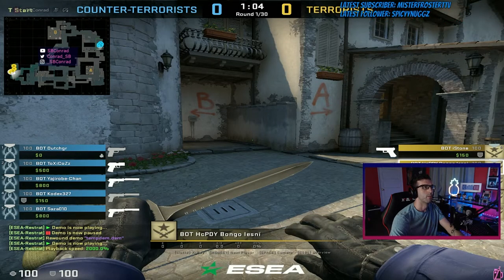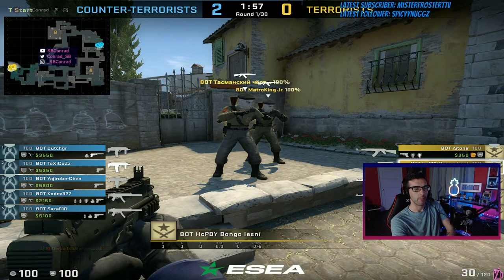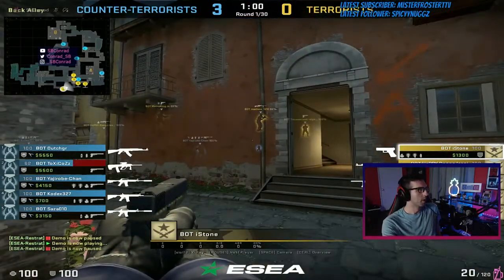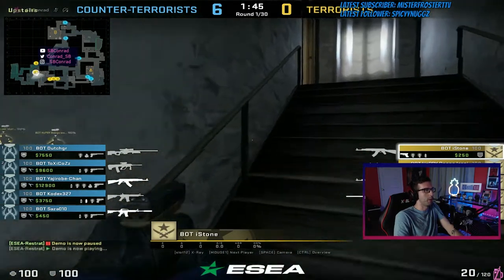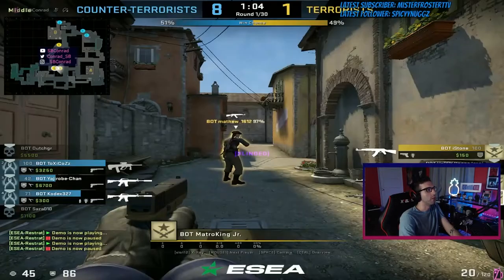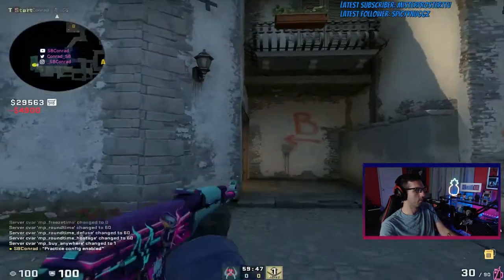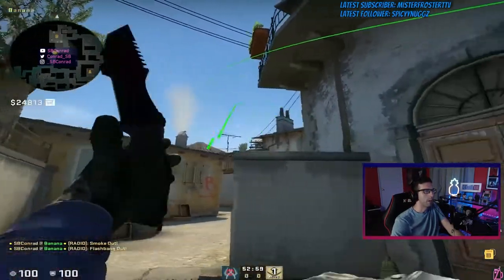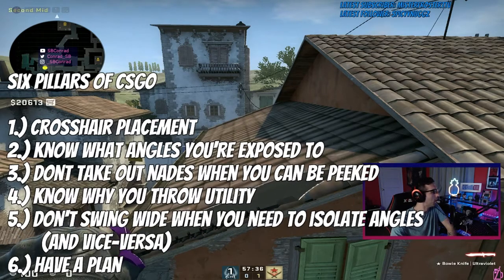Coach Conrad: Second Demo Review w/ iStone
This second review goes much smoother than the first. If I keep getting demos to review, I'll start watching them ahead of time to prepare my notes ahead of time. This video is much shorter than the first, but ideally I want my reviews to be no more than 30 minutes.